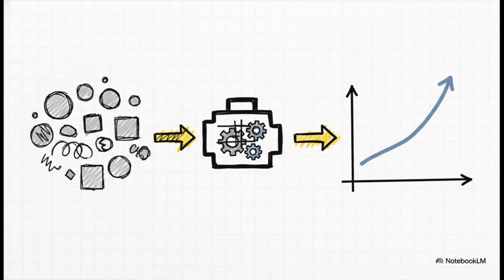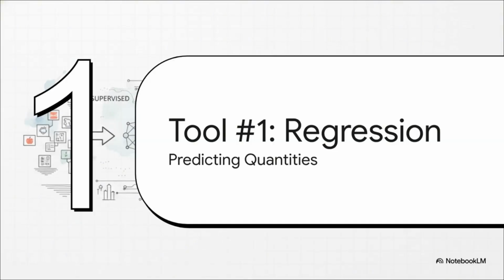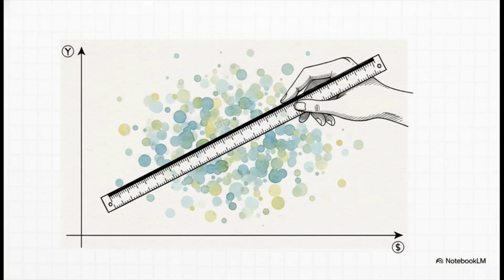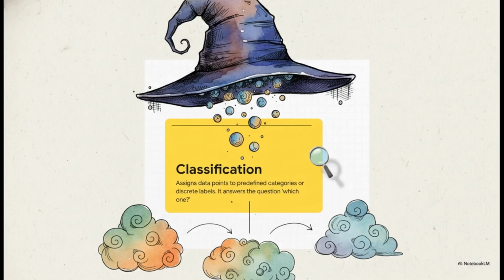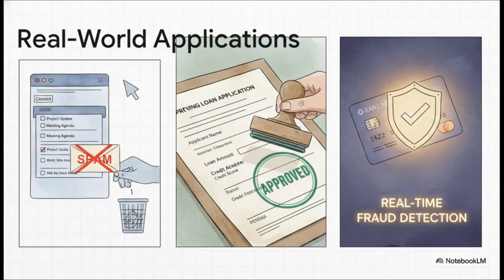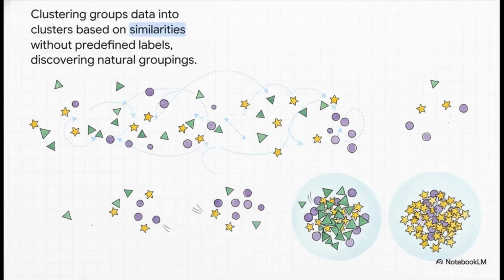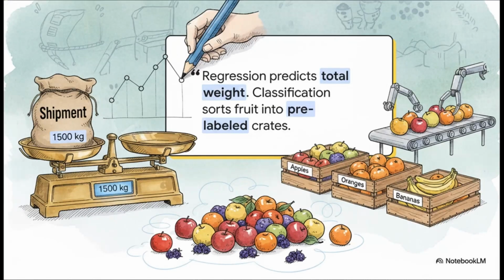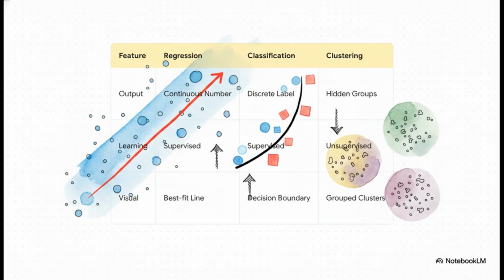Classification, Regression and Clustering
1) Regression 迴歸 to predict a continuous numerical value or quantity based on input variables, example: businesses use regression to forecast next quarter's revenue, predict stock prices based on economic indicators
2) Classification 分類 models are used when the goal is to assign data points to predefined classes or discrete categories, output is a discrete label, such as "Spam" vs. "Not Spam," the model learns a decision boundary to separate different classes
3) Clustering 分群: outputs are a set of clusters or groups where data points within a group share similar characteristics, e.g., for creating customer segments

Classification and Regression are supervised (監督式學習), while Clustering is unsupervised (非監督式學習)

Classification and refression compare the model’s output predictions for a given input to the correct predictions for that input, or the ground truth.

Maus invitation link: manus.im/invitation/QD6MGN9QHDKL7VY
OR manus.im/invitation/NEU7GZ32F4N4OH